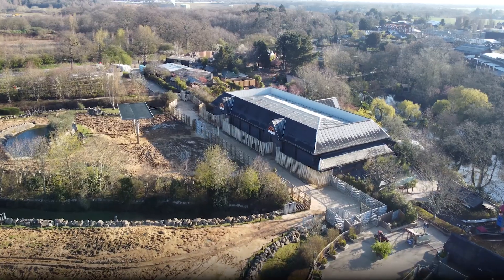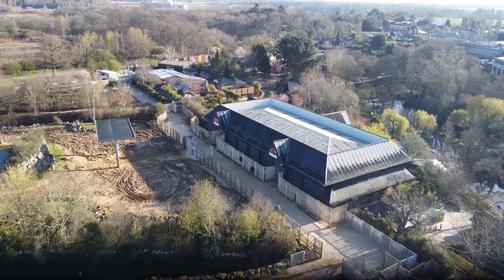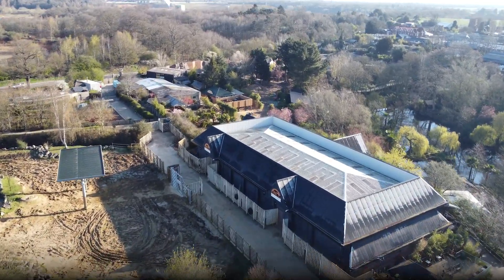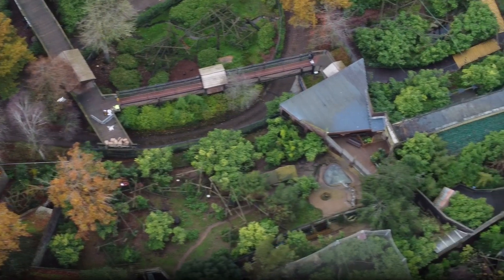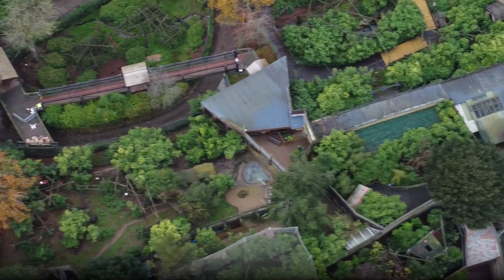STEM Design Challenge coming in January 2024!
The Colchester Zoo STEM Design Challenge is a FREE project offering students from KS1-KS4 the chance to solve real-world problems faced by zookeepers and staff. Entry, registration and full details coming in January 2024!